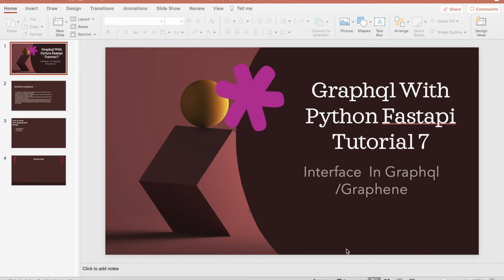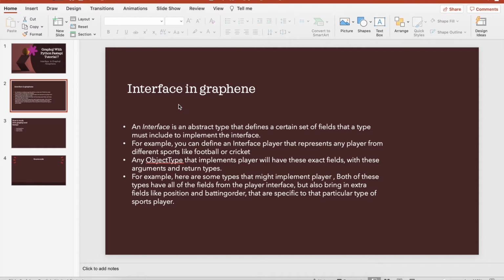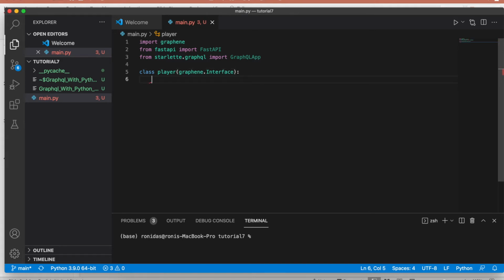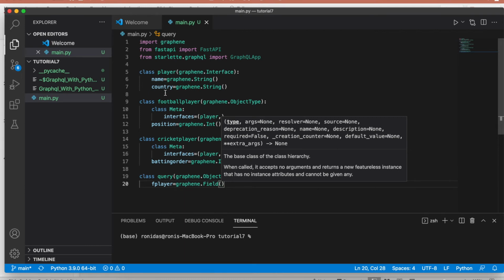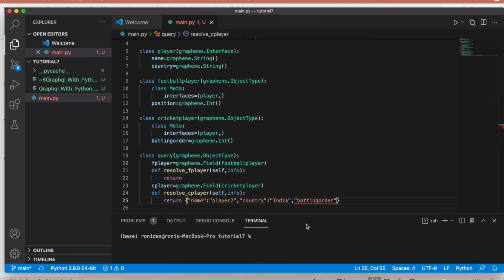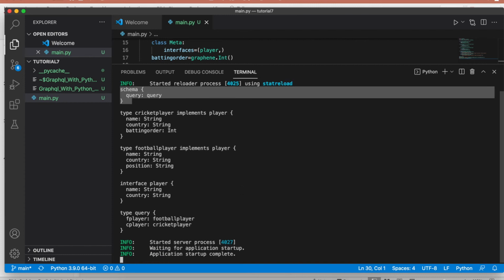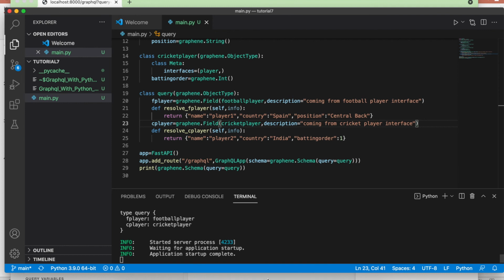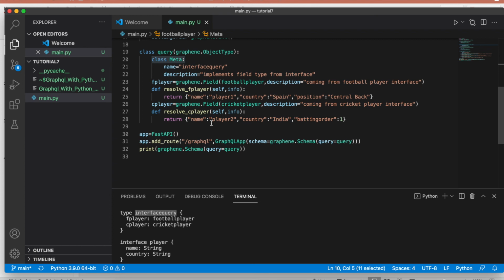Graphql Complete Tutorial With Python|Learn Graphql With Python|Interface In Graphene Graphql|Part:7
IN THIS VIDEO WE HAVE DISCUSSED THE BELOW:
graphql
grahql python
graphql complete tutorial with python
graphql with fastapi
fastapi with graphql
python with graphql
graphene graphql
python graphene grpahql
graphql graphene tutorial
graphene tutorial
graphql object type
graphene graphql object type
graphene list graphql
graphql graphene list
graphql data model from csv
graphql schema from csv file
how to create weather api using graphql
weather api using graphql
metaclass in graphene graphql
metaclass in graphql python
interface in graphql graphene
graphql interface
graphene interface